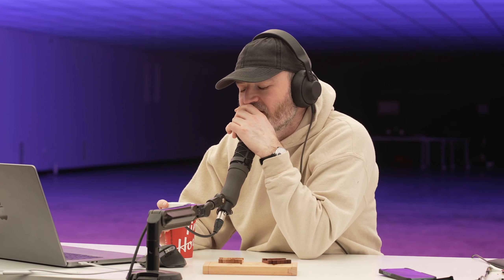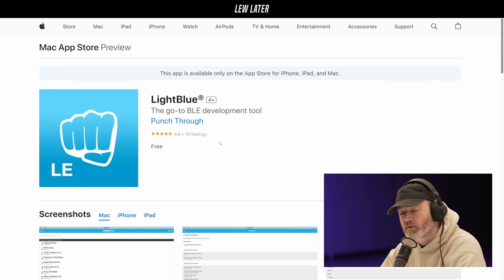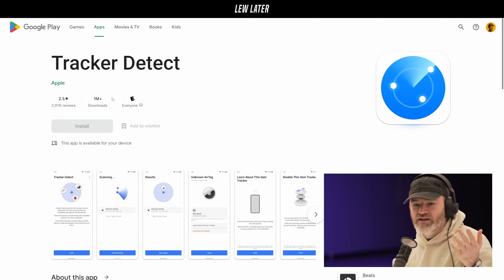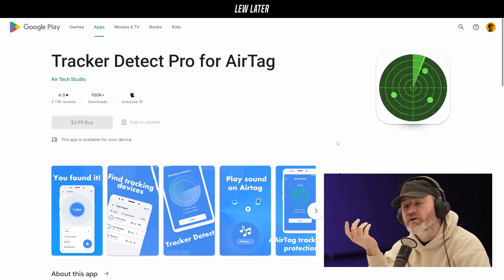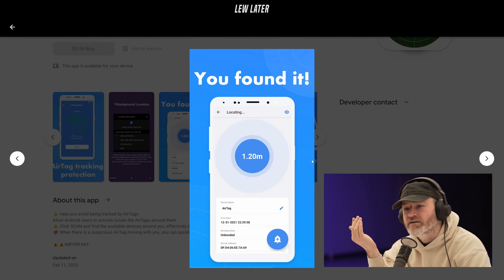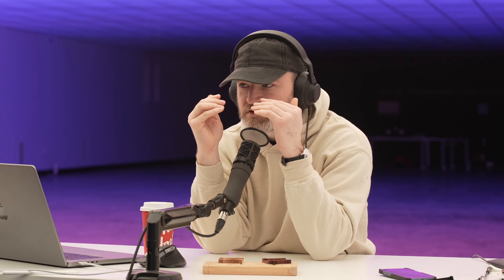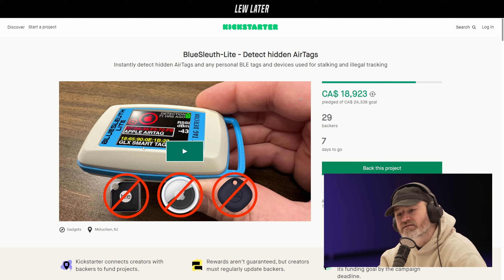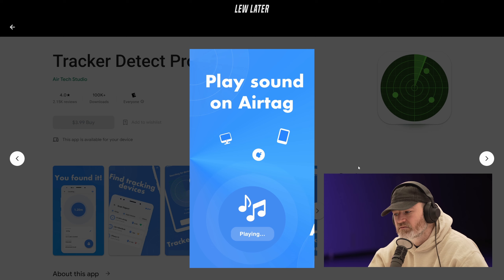Lew's AirTag Stalking Update